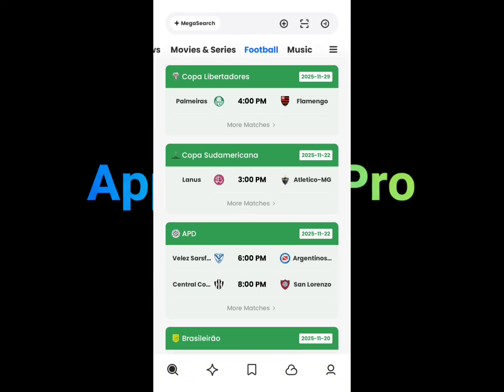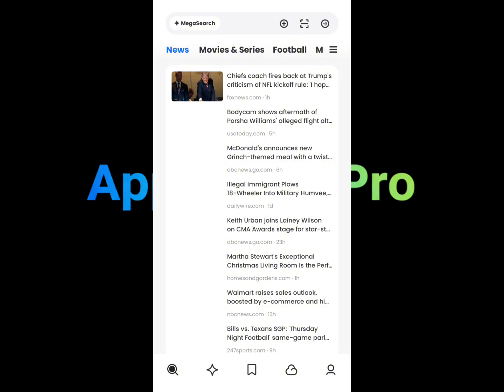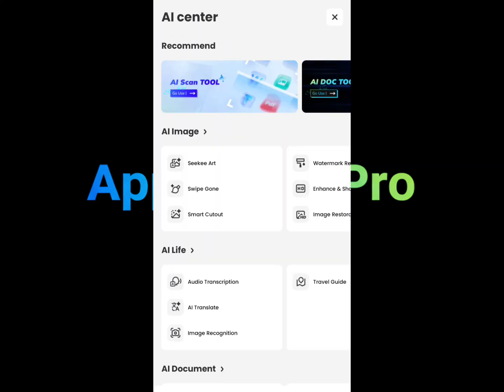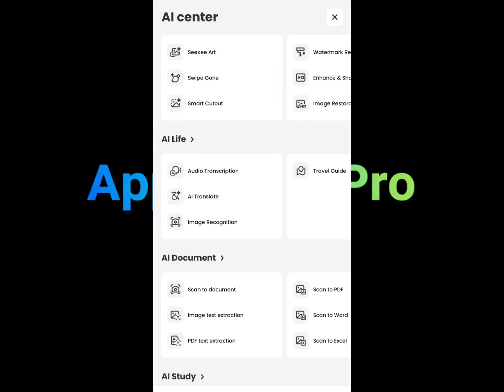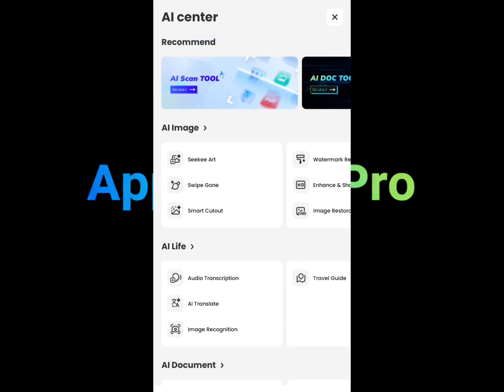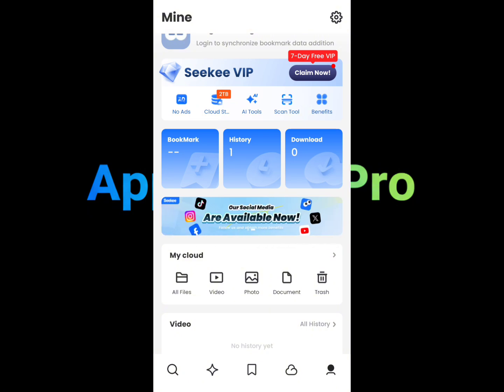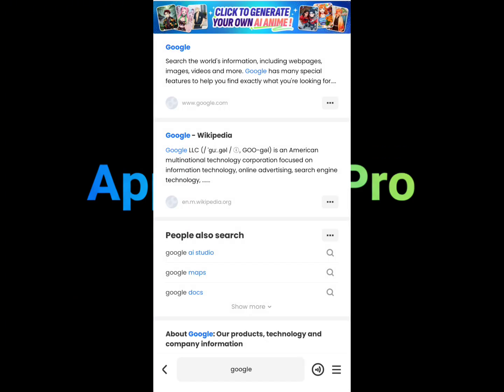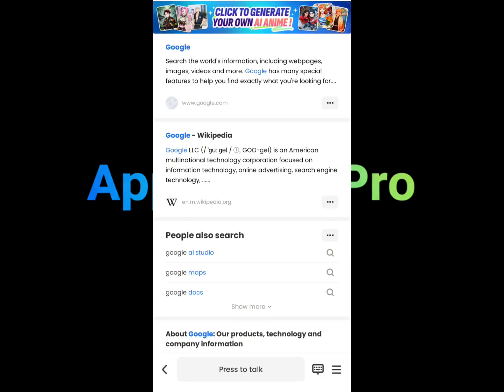Seekee-Ai (FULL Tutorial)